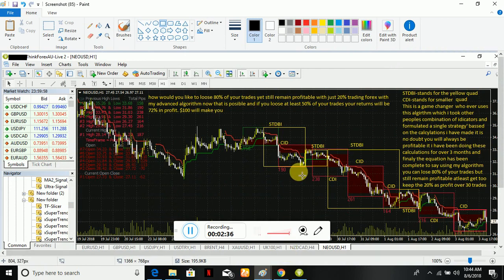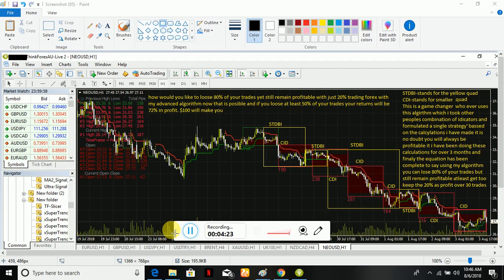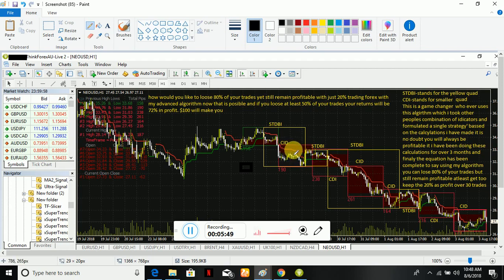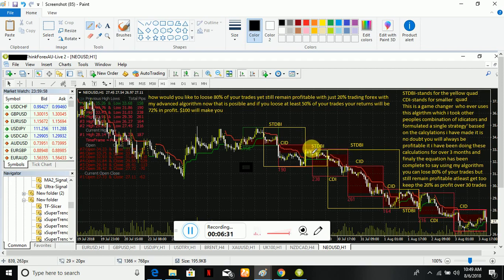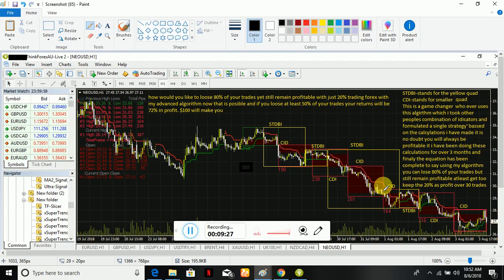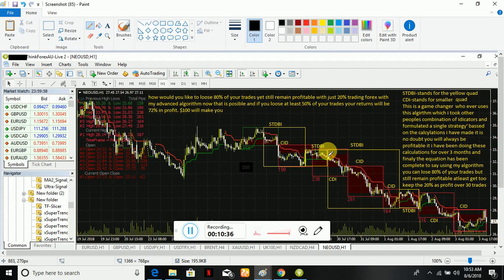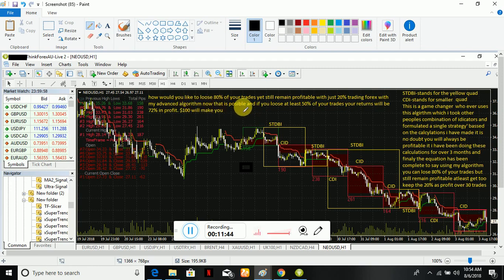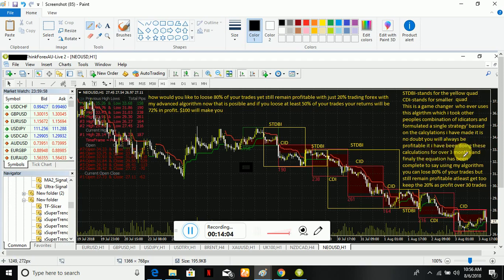ALGORITHM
an algorithm which i have personally developed to help average people who are just starting out in forex or who have been trading for some time but not making any progress.